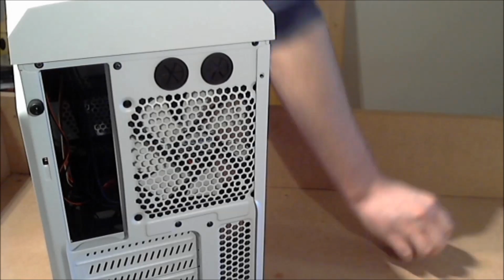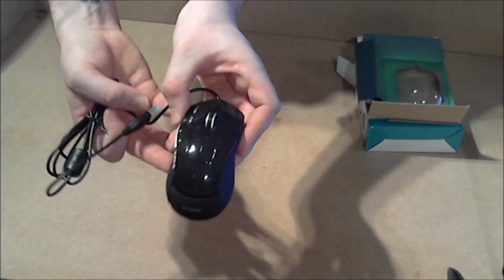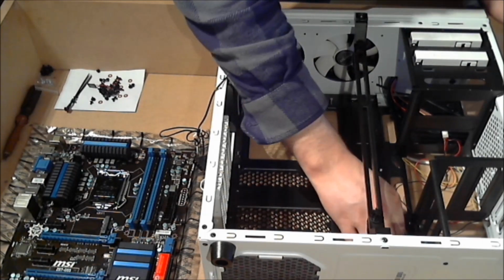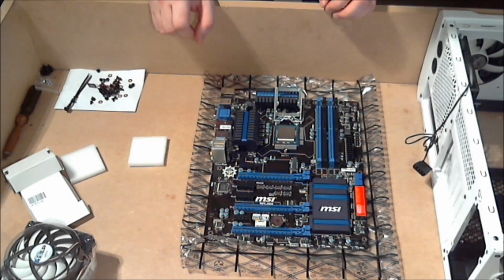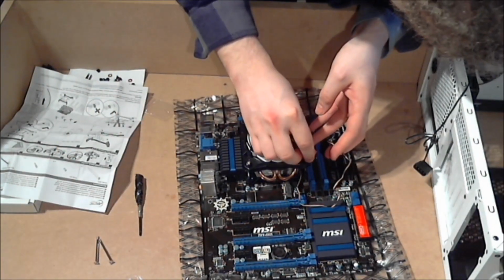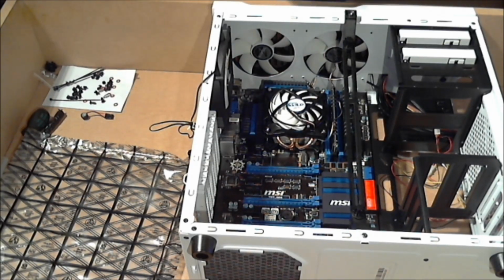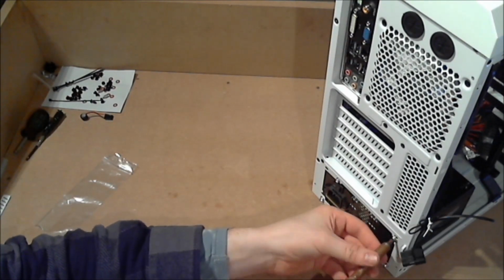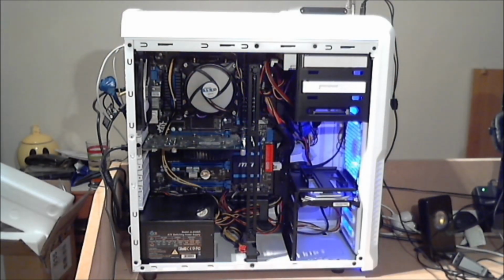Budget -ish- gaming PC built by Tesla Titan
Hi again folks, so i have finished building my new PC (except for the gpx card, i should have a 760 for it within about a week) So great news for me because I finally have a PC that hasn't been put together with old dead PC parts.  And it is good for you guys because You soon wont have to watch my very low graphics lagging me about the country side. I will list the spec asap I just cannot do it the way I want to because im uploading straight from my editing software.  So i hope you enjoy the vid or maybe your watching to get some help with your own. I know I really enjoyed putting it together and look forward to putting a bitching graphics card in it and over clocking the sh*t out of it.

for great deals on your own build.
spec

-  Zalman Z3 Plus Mid White Tower PC Case
-  Envizage 650W Quiet Silent PC Power Supply PSU Black Red
* PSU now upgraded to a Corsair GS800
-  MSI Z87-G55 - INTEL LGA1150 Z87
-  Arctic Cooling Freezer 11 LP Low Profile CPU Cooler
-  Avexir Core Blue Series 8GB (2x4GB) DDR3 PC3-12800C9 1600MHz Dual